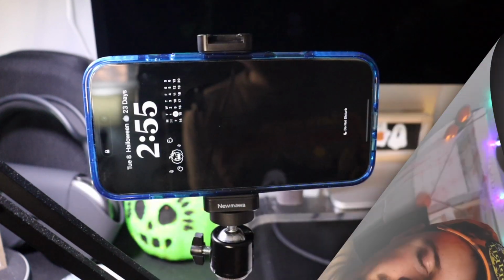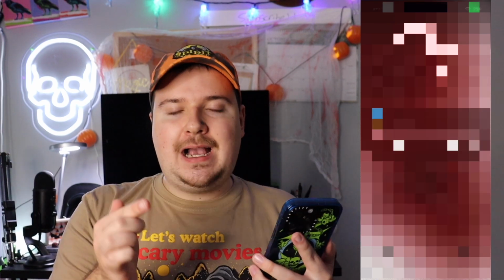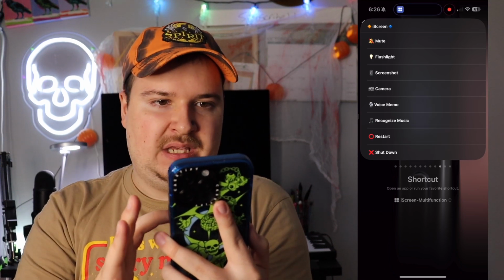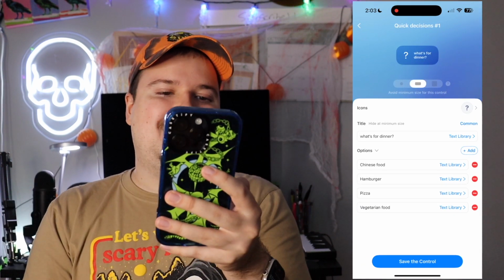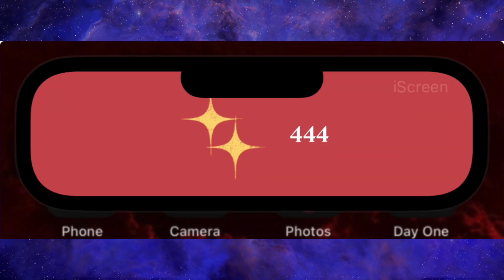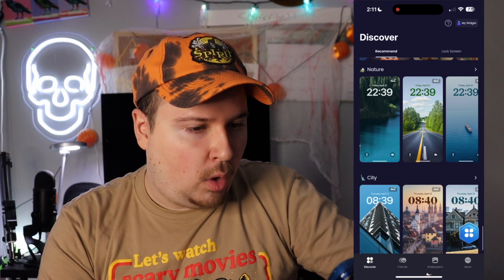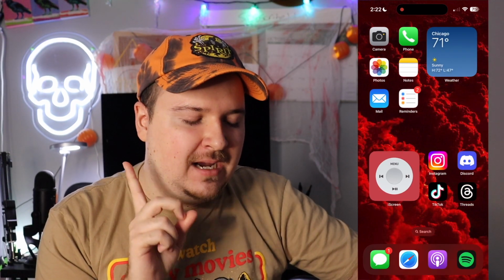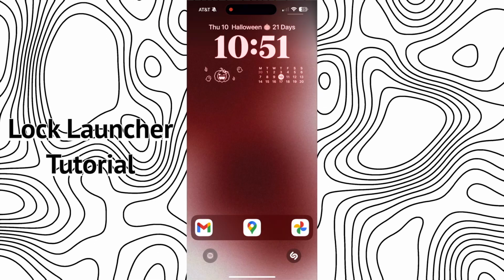Customizing My iPhone 16 With iOS 18! (Control Center, Widgets, Icons & More!) ❤️✨📱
It's time to start customizing your iPhone LIKE A PROFESSIONAL! In this video, I will be sharing a LOT of tips and tricks on how to customize your iPhone with many FREE apps! ✨📱

Chapters 📖
0:00 Intro
1:01 App Free Customizations
6:33 iScreen Customizations
15:20 Lock Widget Customizations
17:30 Color Widgets Customizations
19:59 Lock Launcher Customizations
21:05 Widgetsmith Customizations
21:59 Final Outcome!
22:14 Outro

Follow me ;)  📱👨🏻‍💻
​⁠@briannlesniak on TikTok, Instagram, X (Twitter) & Threads

Boukas, A D M B - Inhale/Ad Astra (Boukas Remix)

Tags 🏷️
iPhone 16 Pro Max, iOS 18, iOS 18 Features, iOS 18 Customization,
iPhone 16, iPhone Customization, iOS 18 Tips, iScreen, Widgetsmith,
Lock Widget, Color Widgets, Custom App Icons, What's on My iPhone, iPhone Tips,
iOS 18 Home Screen, iOS 18 Lock Screen, iOS, iPhone Aesthetic, iPhone Tutorial,
Control Center, Apple, Aesthetic Home Screen, Aesthetic Lock Screen, How To Customize iOS 18, How To Customize iPhone, Best iPhone Tips, Action Button, Live Activity, Dynamic Island